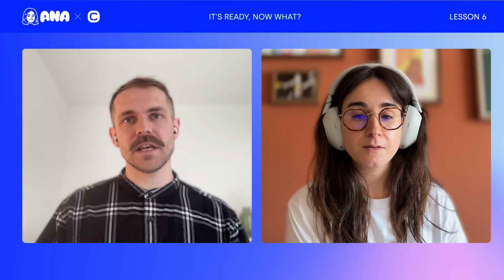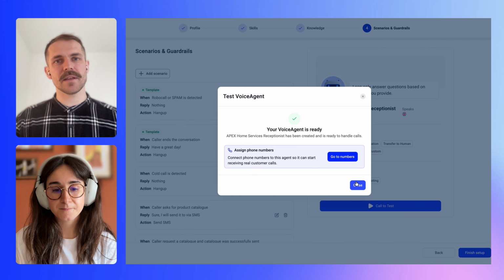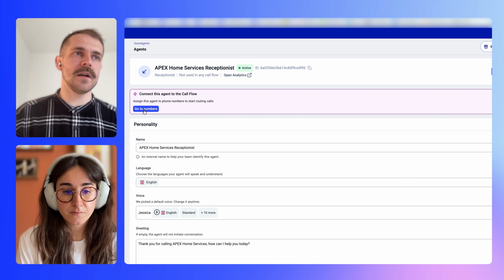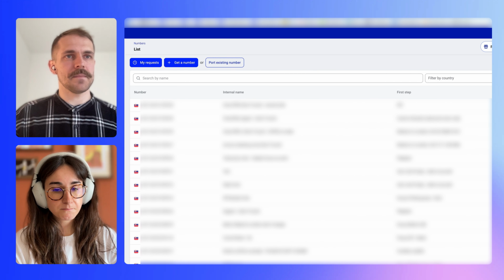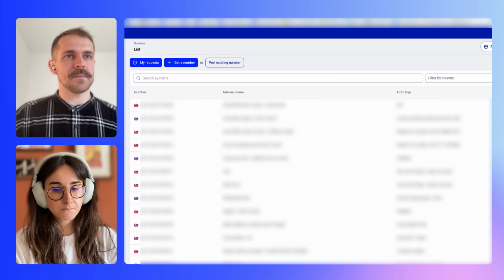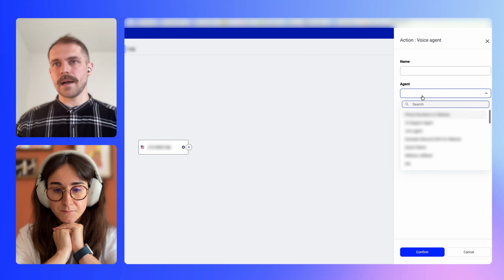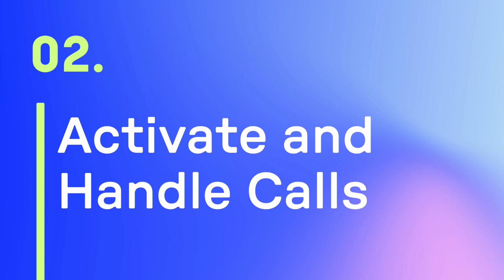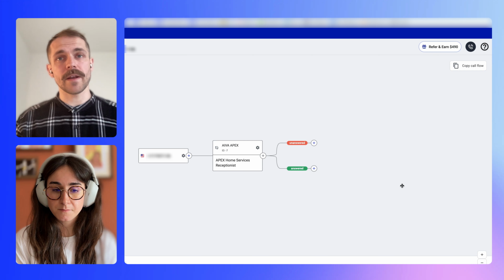Your AI Receptionist Is Built. Here's How to Go Live | Ana in the Labs Lesson #6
You've built your AI Receptionist. You've set up skills, scenarios, a knowledge base. So why isn't it taking calls yet?

Turns out there's one last step nobody talks about: connecting your voice agent to an actual phone number. In this final lesson of Module 1, Ana and Nazarii walk through call flow configuration in CloudTalk and get the Apex Home Services AI Receptionist live for the first time.

What you'll learn in this lesson:

– Why your voice agent does nothing until it's assigned to a number
– How call flow configuration works, and where the voice agent fits in it
– What happens after a call ends (the answered branch you probably forgot about)
– Parting advice for going live without overthinking it

Chapters:
00:00 The AI Receptionist is ready. Or is it?
00:37 Why you still need to assign a phone number
01:14 Finding your voice agent in the dashboard
01:52 Setting up call flow configuration
02:29 Connecting the number to the voice agent
02:53 What happens after the call ends
03:11 Can you actually do this by yourself?
03:32 Final advice: start simple, increase complexity